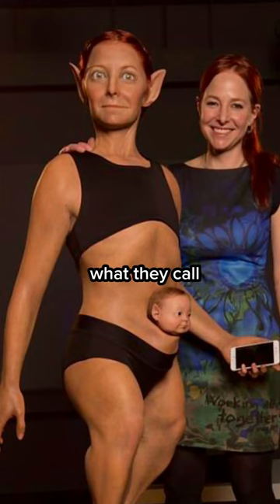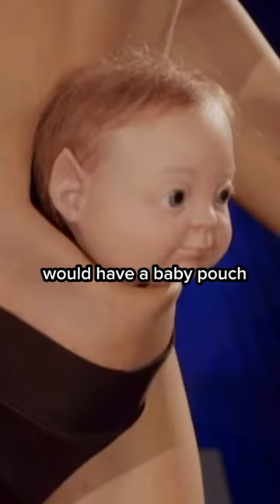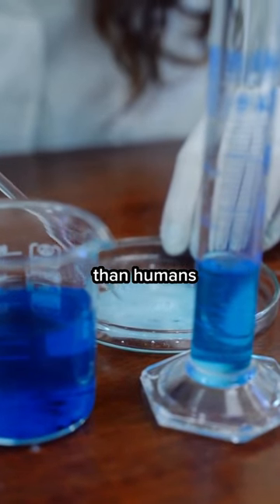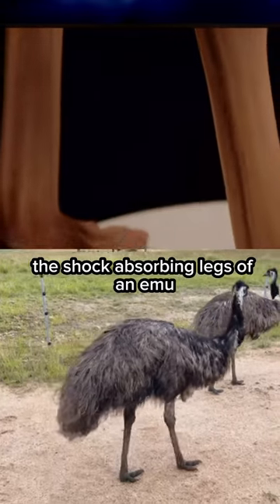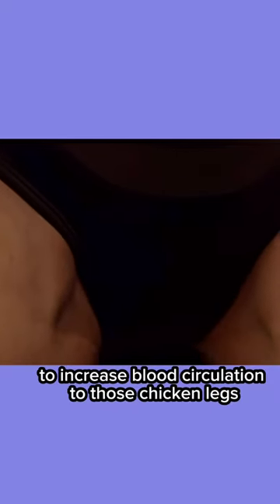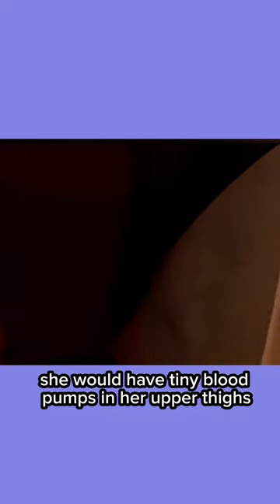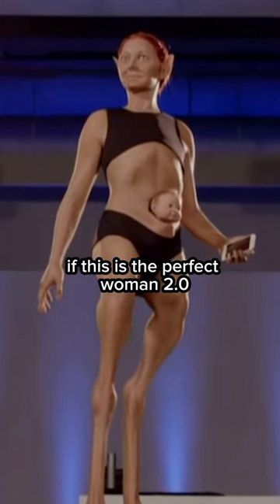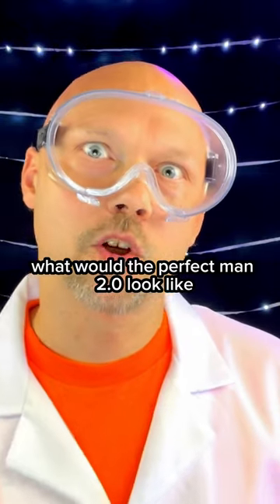Scientists make human 2.0